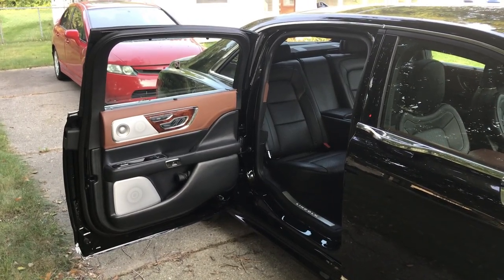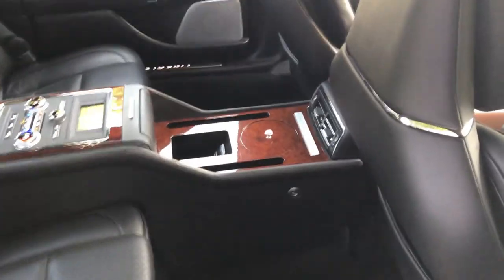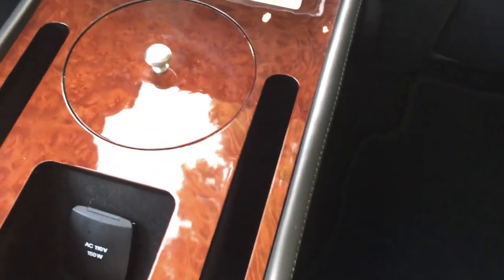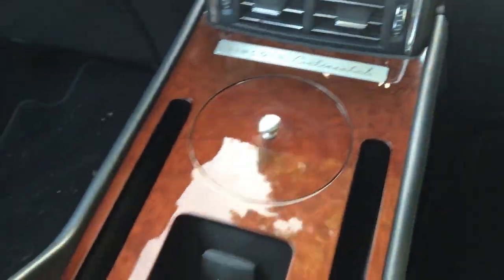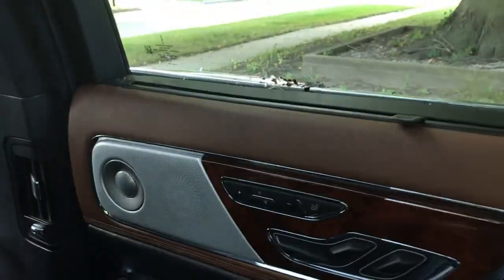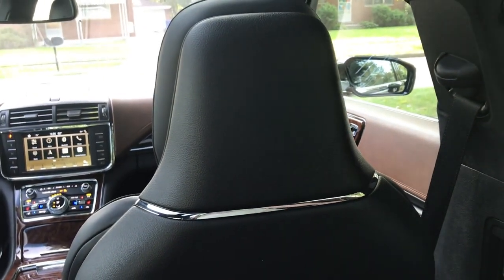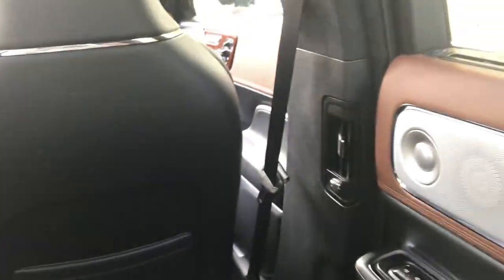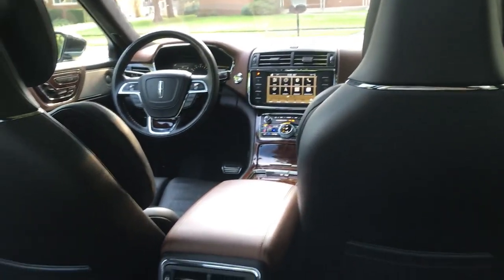2020 Lincoln Continental Coach Door Edition Rear Seat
A tour of the back seat area of the 2020 Lincoln Continental Coach Door Edition flagship luxury sedan.